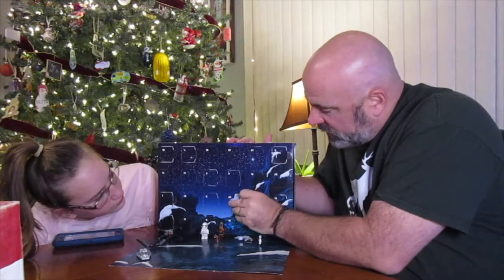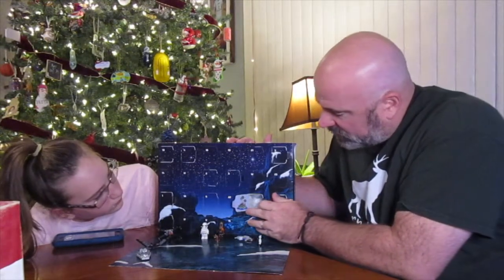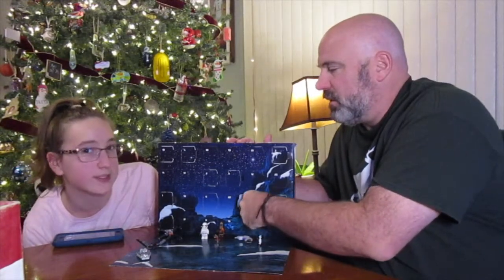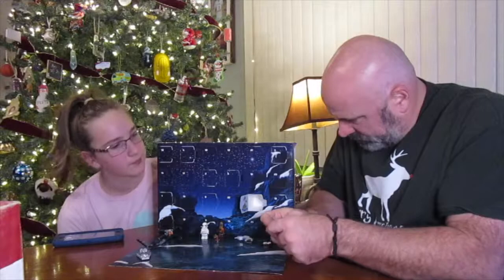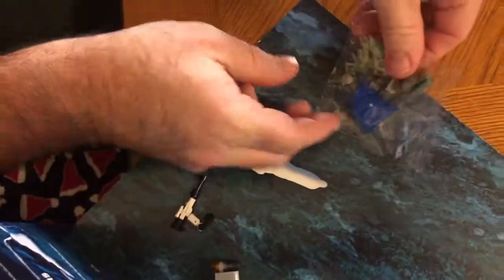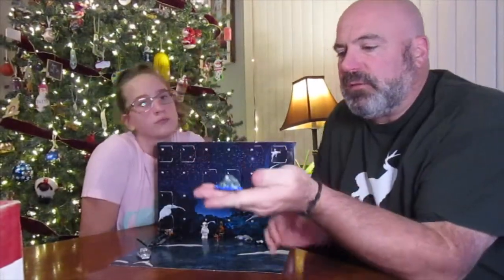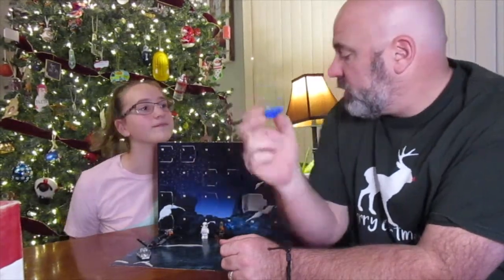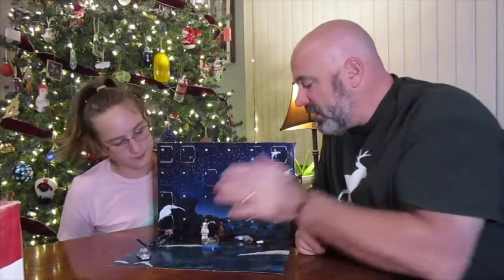Lego Advent 2020 Day 8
It's December 08, 2020
Thanks for joining us for our Lego Star Wars Advent Calendar!
Let's go!

Vlogging Gear…
- Nikon Coolpix
- Canon Sureshot
- Bontend Tripod